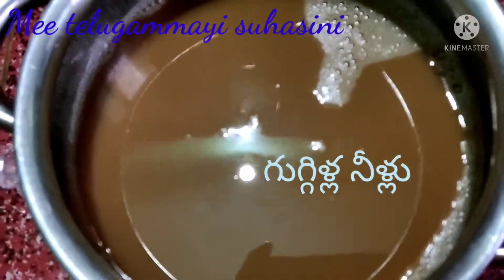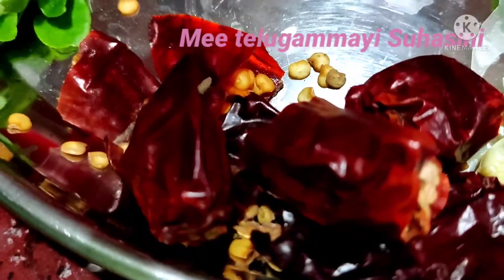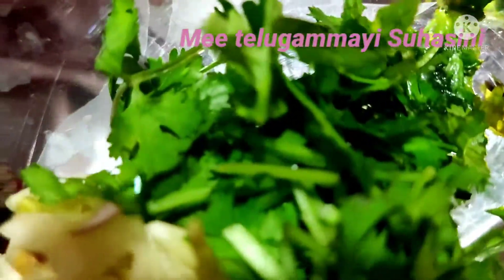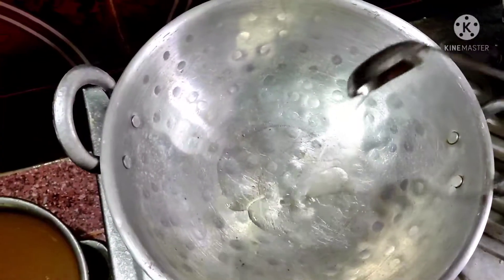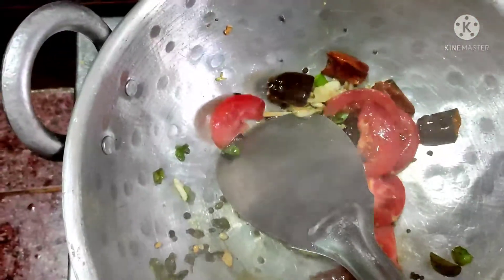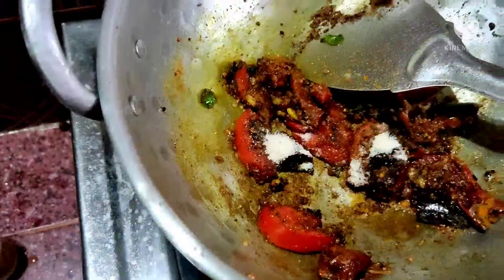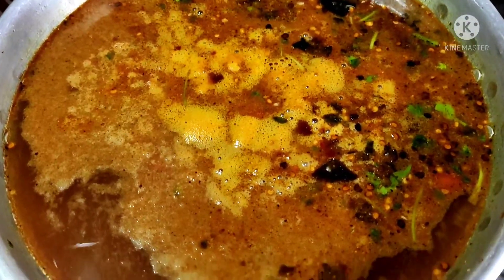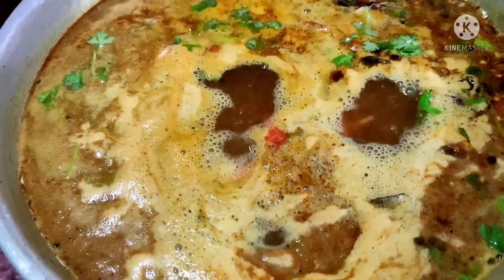How to prepare guggilla charu ,/ గుగ్గిళ్ల చారు తయారీ విధానం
# tasty గుగ్గిళ్ల చారు

# కమ్మనైన గుగ్గిళ్ల చారు

# ఎవరైనా చేయగలిగే గుగ్గిళ్ల చారు

# kaakarakaya vellulli karam video